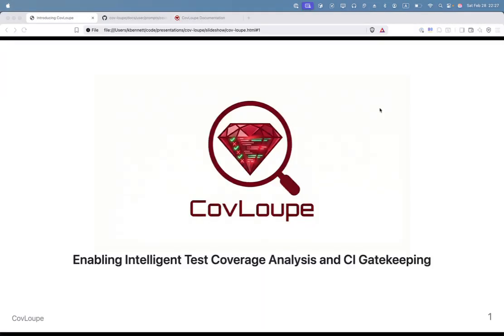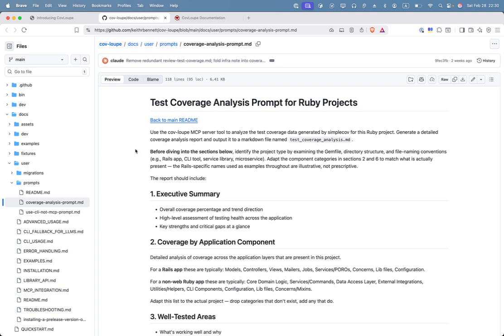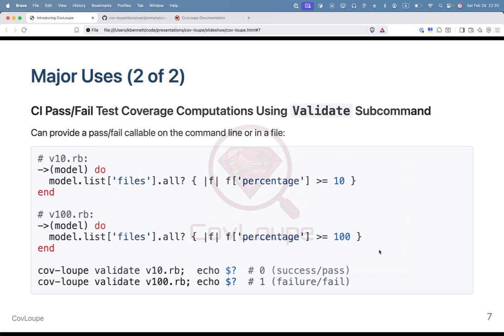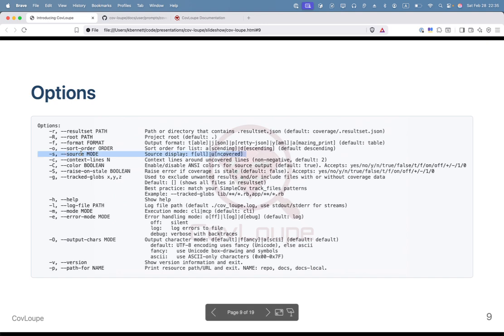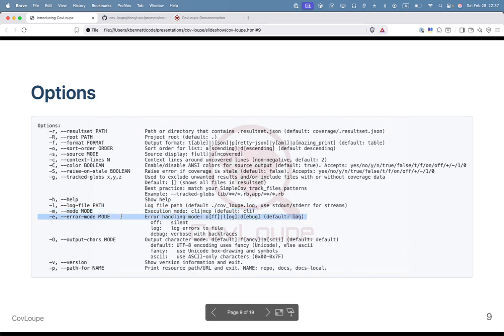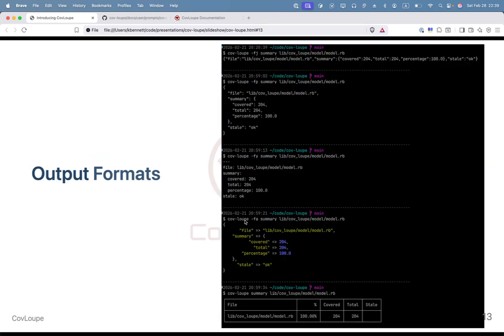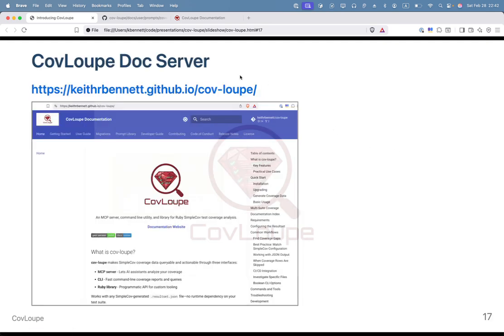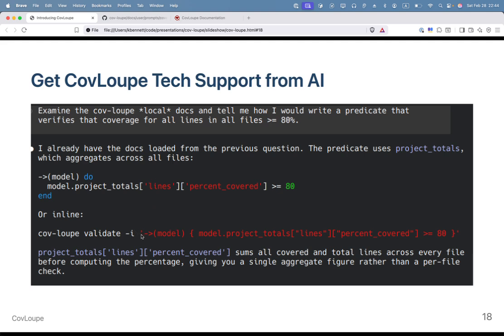CovLoupe -- Semantic Querying of SimpleCov Ruby Test Coverage Data Plus CI Gatekeeping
In this video, I introduce CovLoupe, a semantic interface for analyzing test coverage data generated by SimpleCov:

CovLoupe can be accessed as an MCP server, a standalone command line application, or a Ruby library, providing structured queries that help developers and AI assistants understand code coverage. I explain its two major uses: assisting AI models in analyzing code bases and enforcing minimum test coverage in CI pipelines. I also demonstrate how to define custom validation criteria for test coverage and showcase the various output formats available. I encourage you to explore the documentation and utilize the provided prompts to enhance your testing processes.